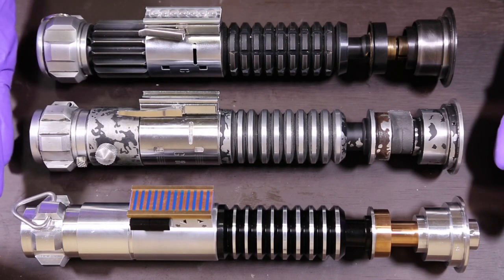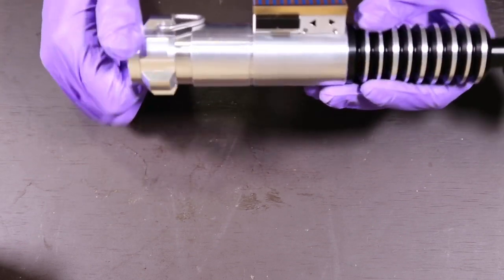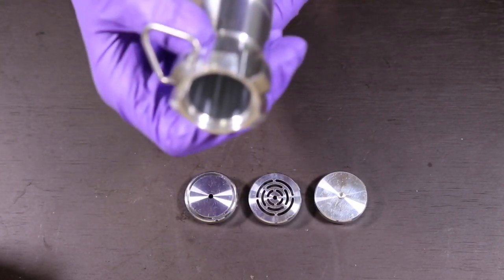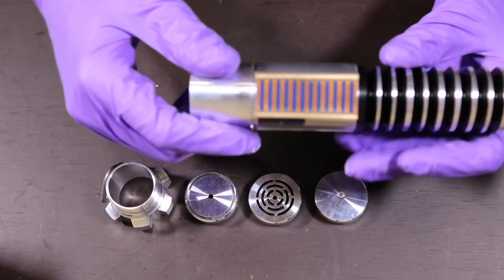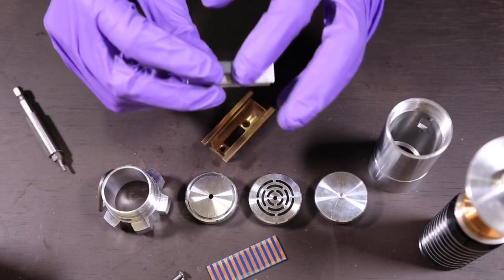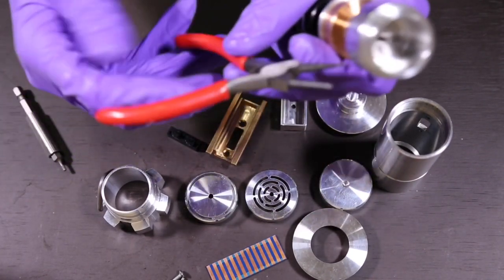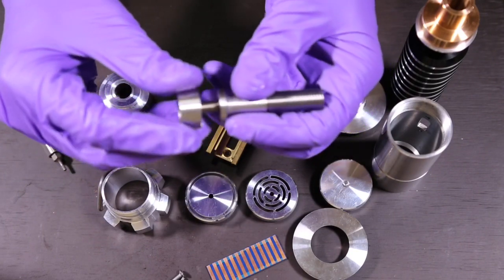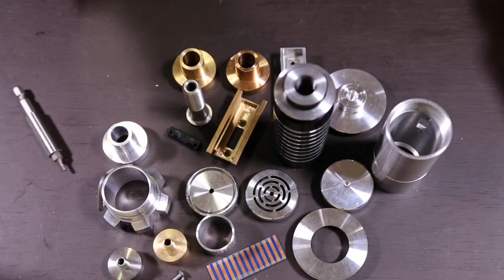MoM of All Heroes - Introduction (Part 2)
Full breakdown and disassembly video for the MoM of All Heroes Kit!